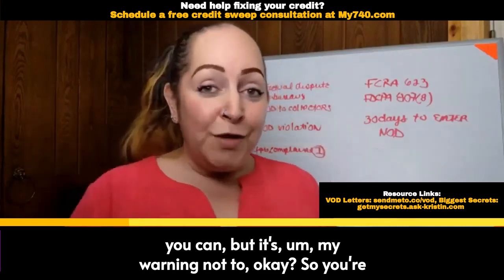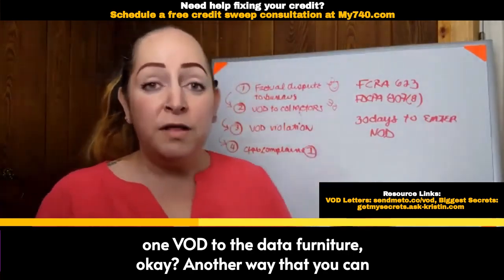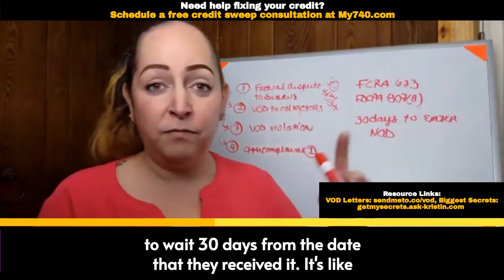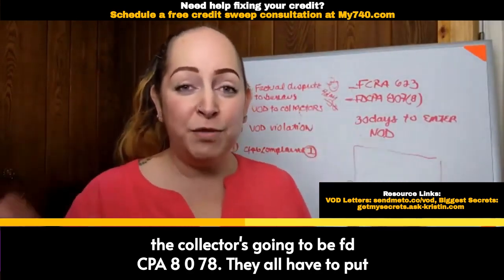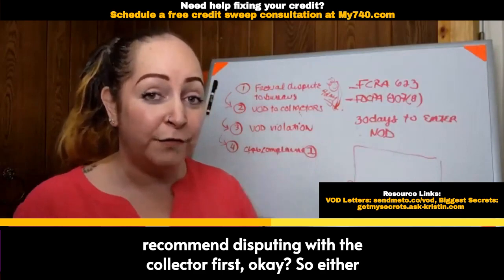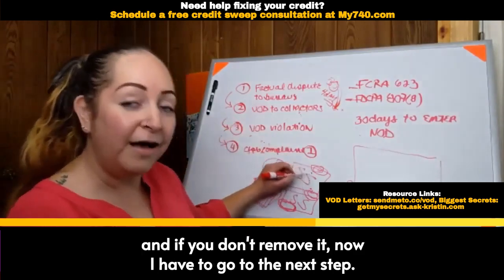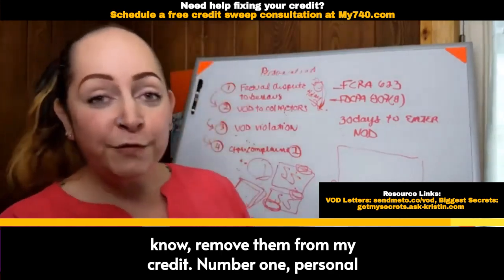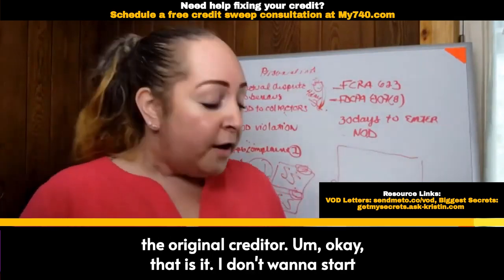Remove Collections & Charge Offs FAST From a Credit Report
We're breaking down the fastest way to remove charge offs and collections from a credit report (this applies to other account types as well). Learn to dispute like a credit pro with the group coaching or schedule a free credit sweep consultation If you would like to access the entire validation of debt method dispute letters head

⭐️ Video Notes:
I'm going to give you some secrets. So if you have negative items on your credit report, then you definitely want to pay attention, because I'm going to give you by far the fastest, literally the fastest method for removing them from your credit report, okay? And I've put it into a very, very, very simple four step process, super simple way to remove negative items from your credit report. Number one, why would there be 40 to 60 million people with bad credit? And number two? Why wouldn't that person who created that process, have a luncheon with the President? Why wouldn't they be celebrated on Elon? Why wouldn't you know about them? And why would you have found that process right here on YouTube? What there is, is a way to legally and permanently removing negative items from your credit report. And today, I'm going to be giving you one of those secrets, how many times do you have to see verified before you say, Wait, I'm gonna stop, I'm going to do this the right way. Or I'm going to take a little bit of time invest into learning how to do this the right way. And then at that time, I'm going to dispute Well, right now, you shouldn't be doing exactly that halting your process, learning the right way to do it, because it's not going to the CFPB. Before you ever dispute with the Bureau's, it's not sending out some template that has nothing to do with the things that you're actually disputing. It's not disputing online and expecting that you're going to get different results in the other people who also dispute it online and didn't get, you know, results. Okay, what you're going to do is, you're actually going to, you're actually going to dispute with the Bureau's first using a factual dispute. And if you don't know how to write a factual dispute, we're not going over that today, we do not have time, but I have 1100 videos that do show you exactly how to do that. Okay, so you're gonna write a factual dispute number two, you are going to also utilize the validation of debt process with both the creditors and the collectors and a little bit of a caveat there, you're actually going to want to make sure that if you're disputing with, let's just say, the creditor, you want to make sure the actual data furniture, their original people, like Capital One, you know, and so on, and so forth, right, you want to make sure that you are being very, very, very careful when you're utilizing that process. If you don't know how to be careful, then please do not use this, that is a very, very, very strong warning. Okay. Now, before we move any further, if you have any negative items you don't know what to do, then you can use that link right there on your screen to schedule a call with me personally, and I will see if I can do it for you, if I can fix your credit, if I can increase your credit score. And I will also let you know that it's 100% for sure that I will do it faster than you Okay, so not saying anything, I'm just saying, hey, look, you know, everyone has this time lunch and all that kind of stuff. And you know, if you want to do it the right way, and you want to have it done faster than you could ever do it, because this is what I do. Use that like, alright, so you want to make sure that you are not disputing something that is within the statute of limitations for the actual original creditor. Okay. So please keep that in mind. .